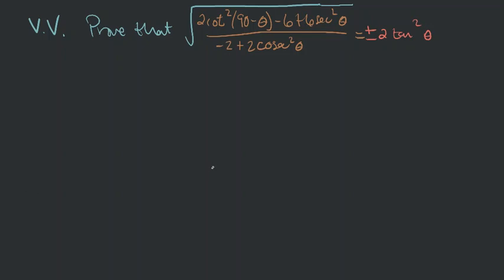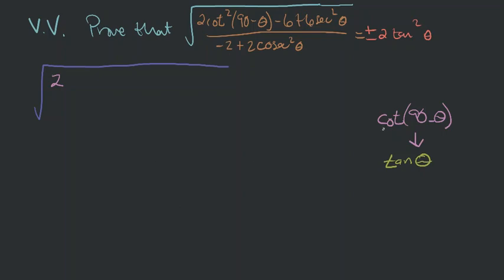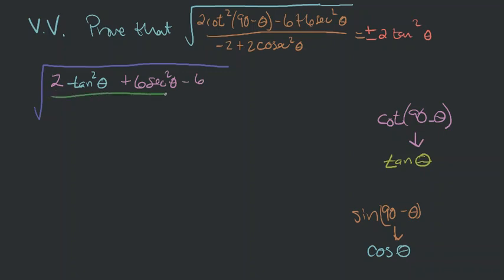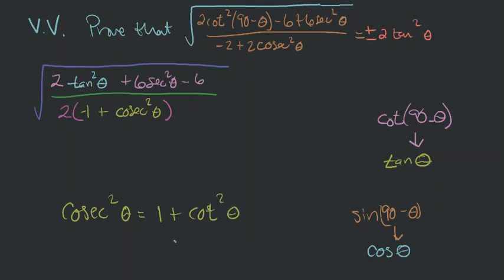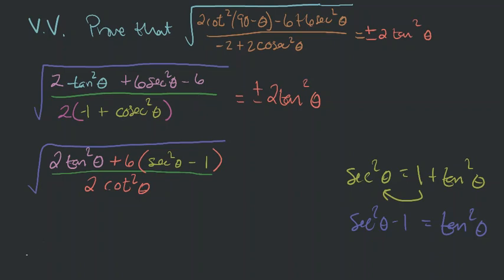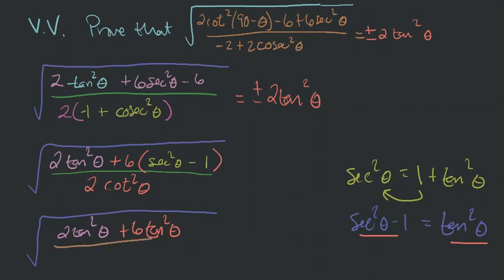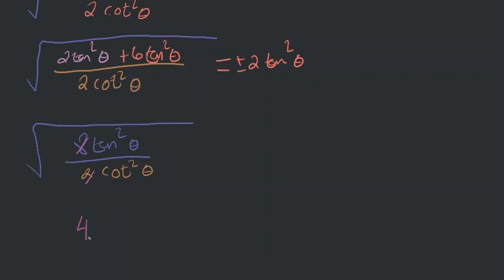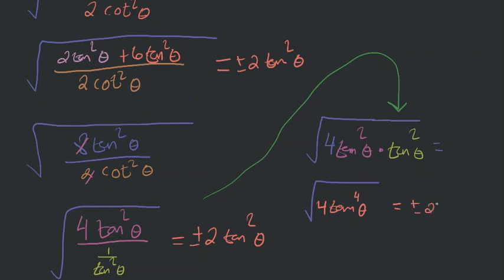G12 Sem 1 Trig Proofs #2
Trig Proofs